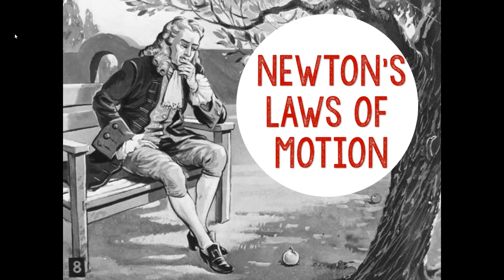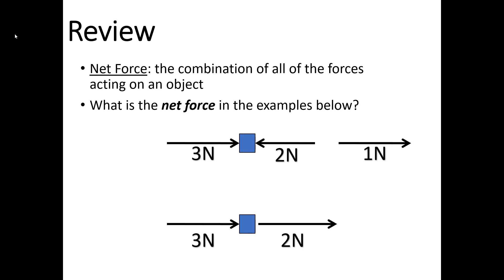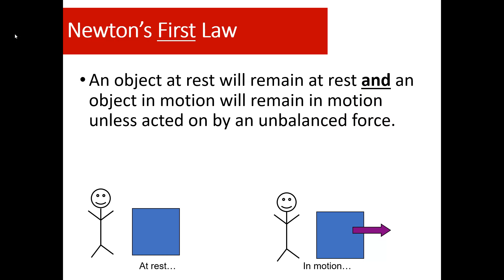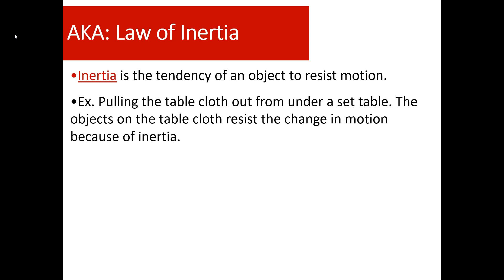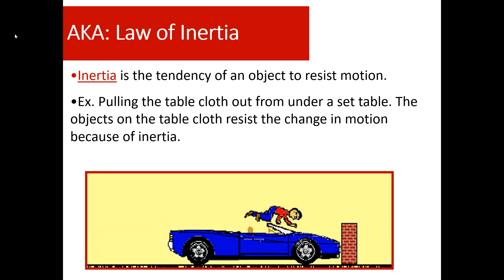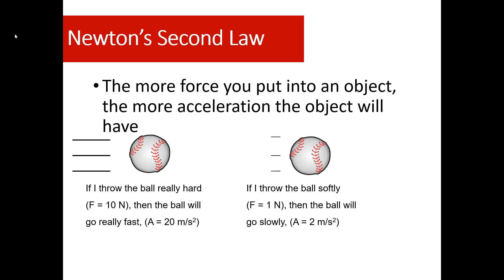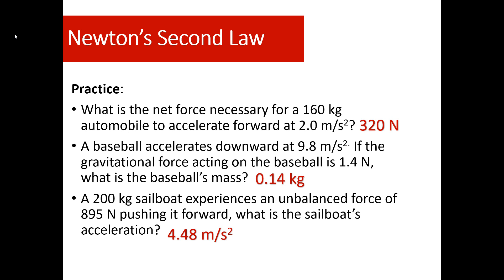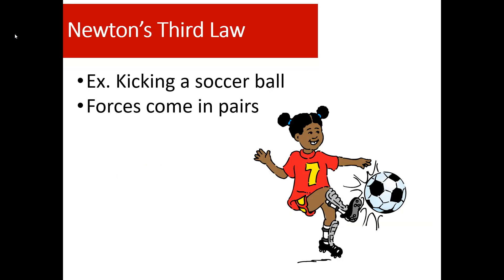Force and Motion: Newton's Laws of Motion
Physical Science Lesson
Topic: Newton's Laws of Motion
Unit: Force and Motion